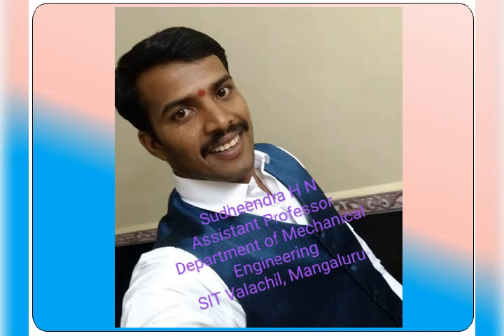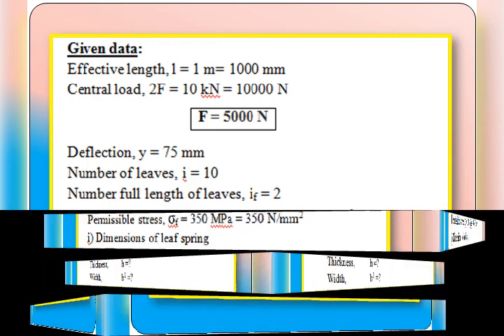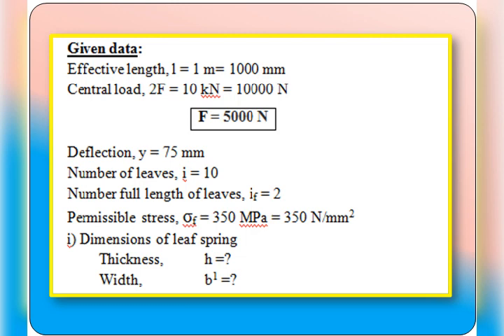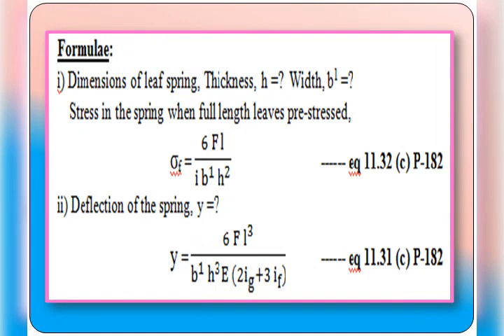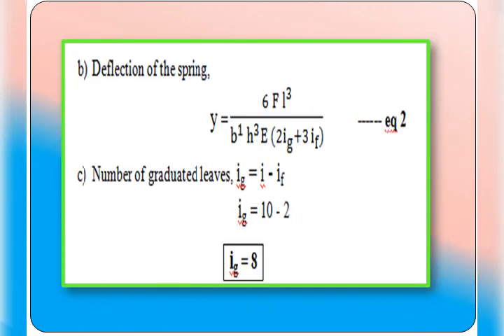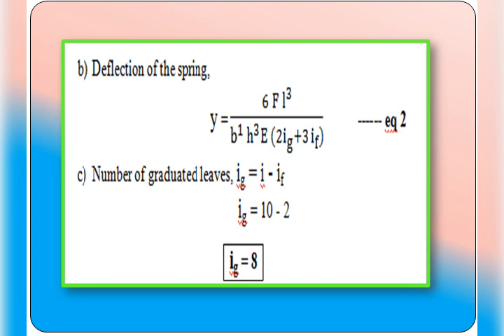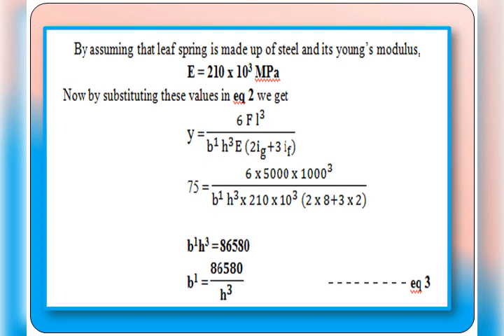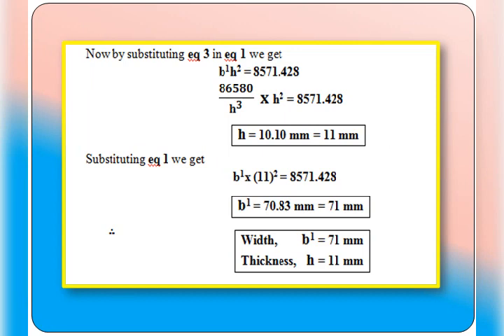Semi Elliptical Leaf Spring Problem 3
Semi Elliptical Leaf Spring Problem